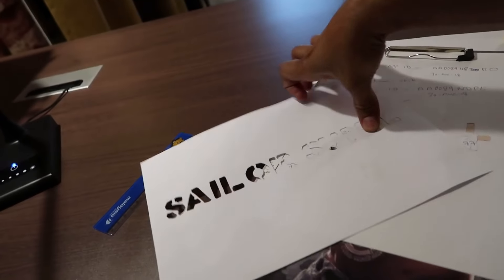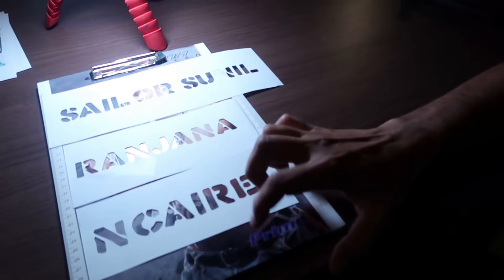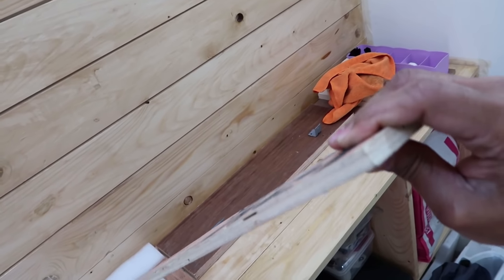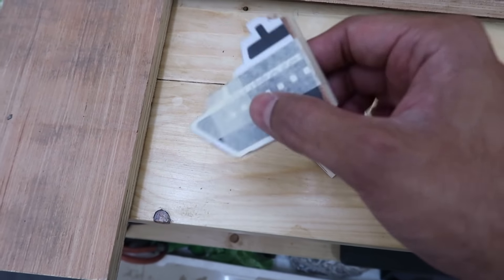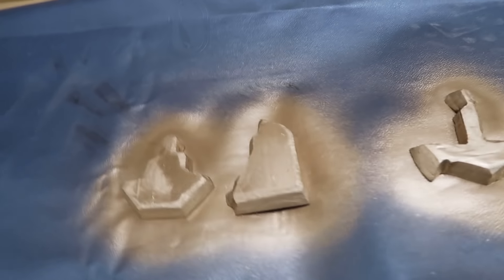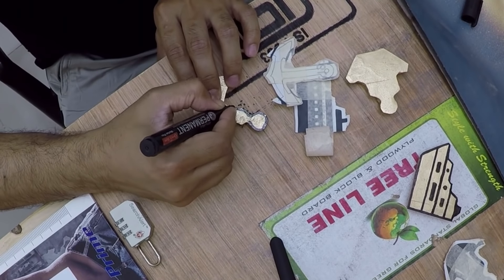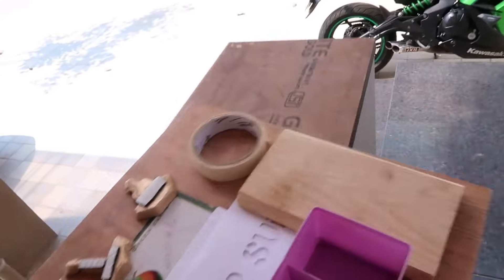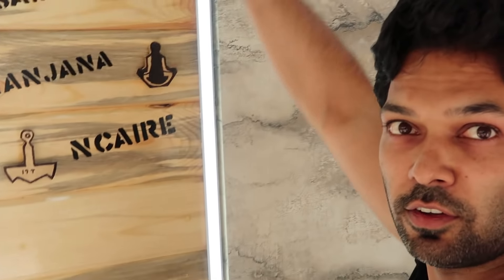Stylish & Unique Entrance Sign Board/ ShipSailorSunil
I have made my entrance sign board my self at home in my newly made workshop & studio at home.

I am a sailing Master ( Captain) , making videos to share my experience and knowledge at Sea and Ashore.

(Shipsailorsunil) for more detailed informations .

Background-Virtual Studio